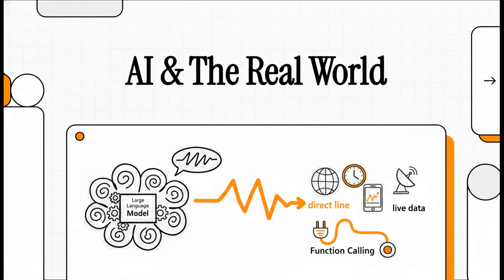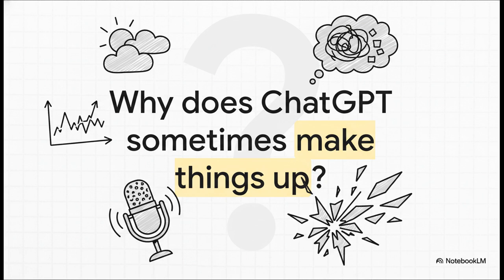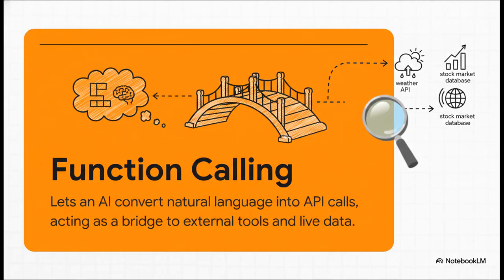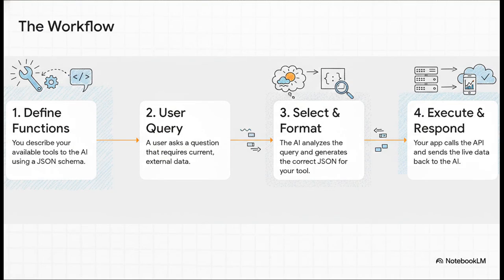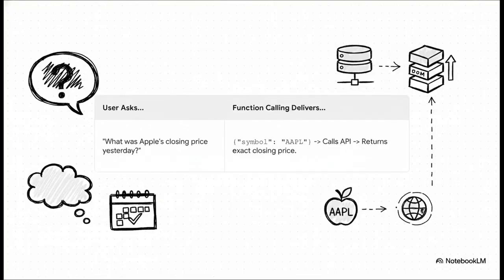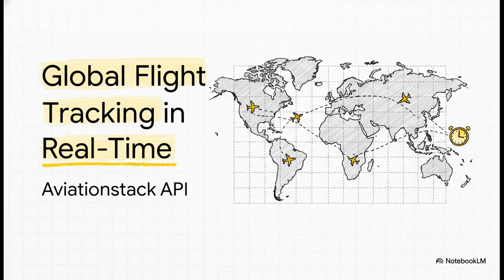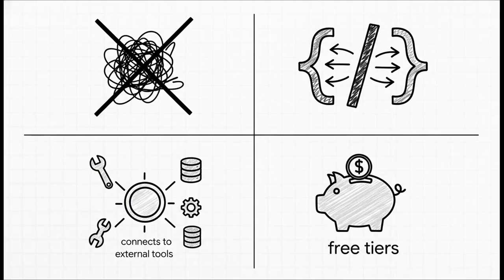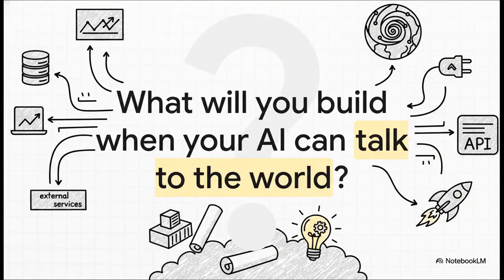AI & The Real World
Think of the LLM as a knowledgeable librarian. Without function calling, the librarian can only answer questions based on the books they memorised years ago. With function calling, the librarian is given a high-speed computer with an internet connection; when you ask a question about today's news or weather, they don't guess—they use the computer to look up the exact live data and then explain it to you in their own words.